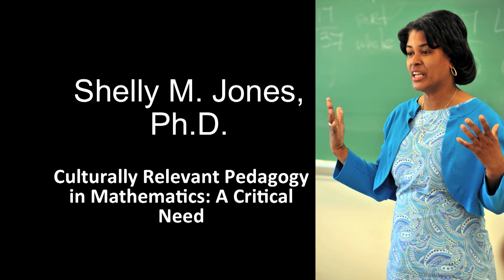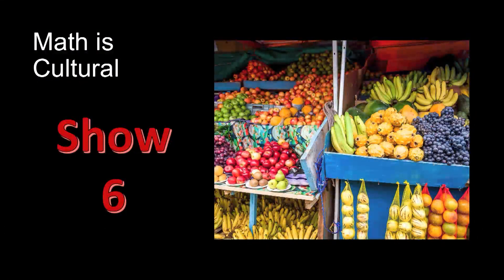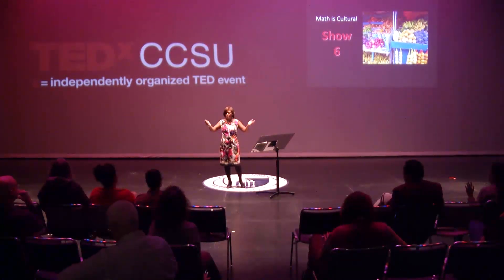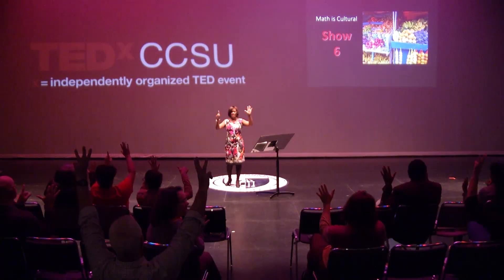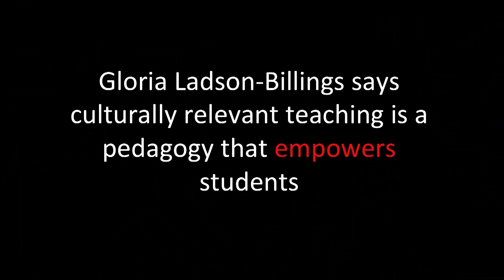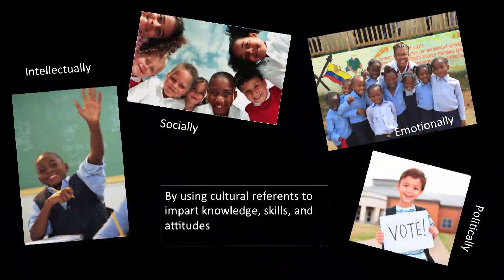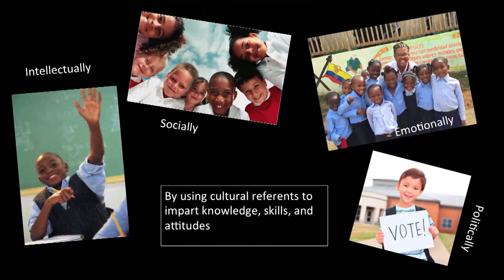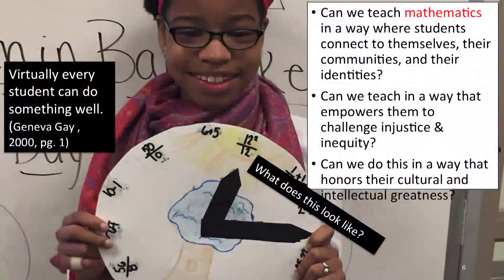CULTURALLY RELEVANT PEDAGOGY IN MATHEMATICS: A CRITICAL NEED | Shelly Jones | TEDxCCSU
CULTURALLY RELEVANT PEDAGOGY IN MATHEMATICS: A CRITICAL NEED

Dr. Shelly M. Jones is Associate Professor at Central Connecticut
State University. Her interests include culturally relevant
mathematics, connecting mathematics and music, and students’
mathematics beliefs. She contributed to The Brilliance of Black
Children in Mathematics: Beyond the Numbers and Toward a New
Discourse.